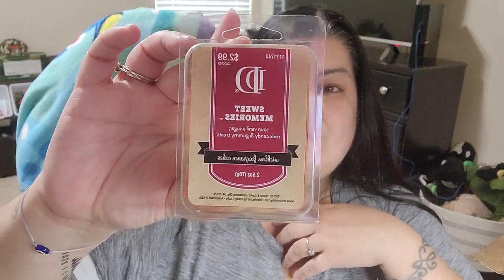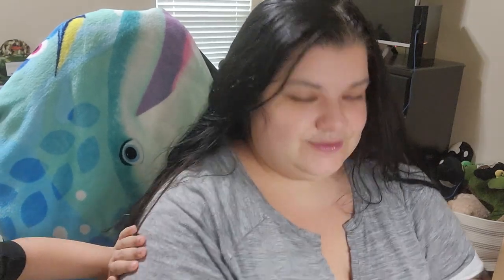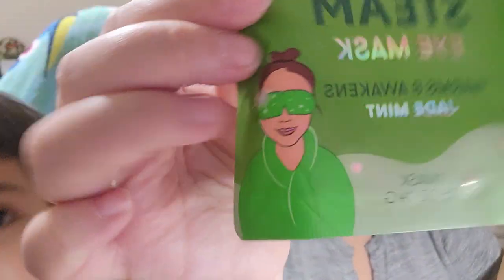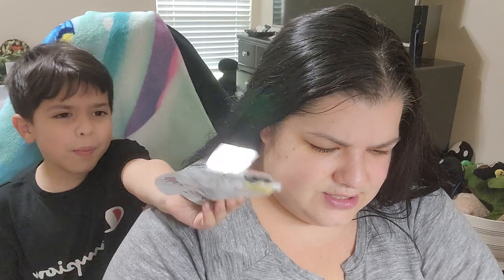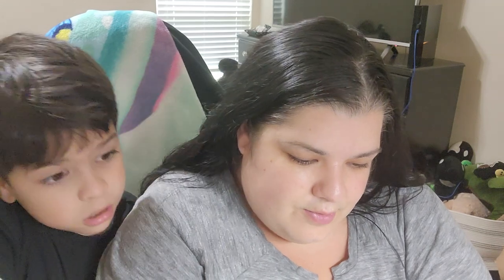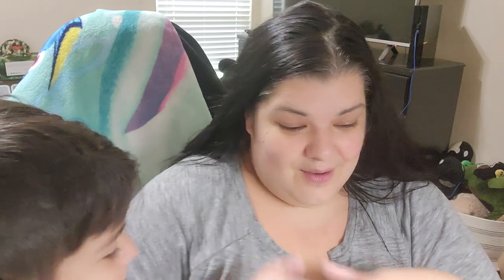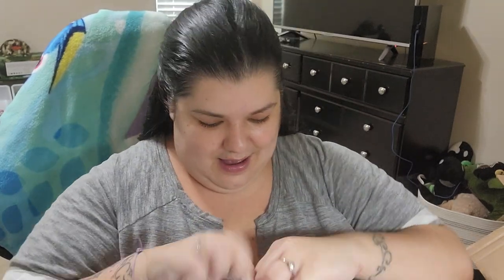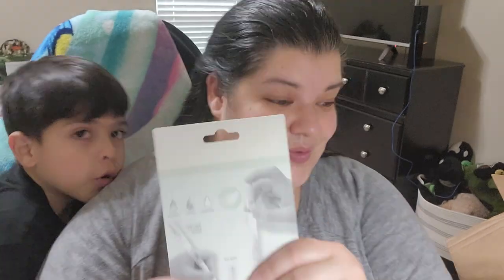AMAZING FRIEND MAIL SWAP WITH SHE IS SAMI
friendmail @she is Sami